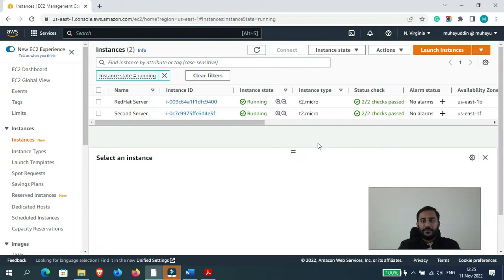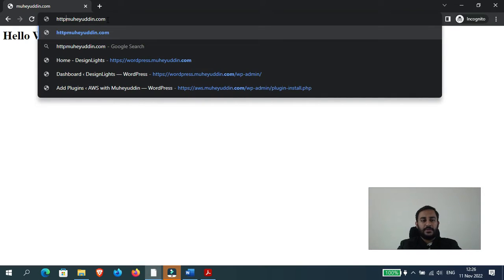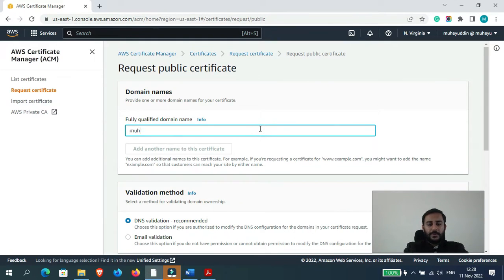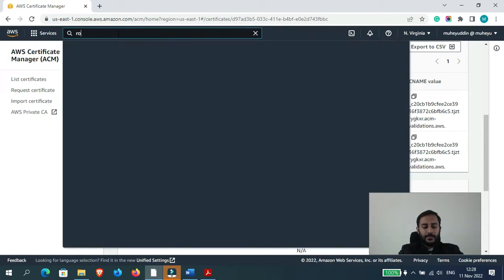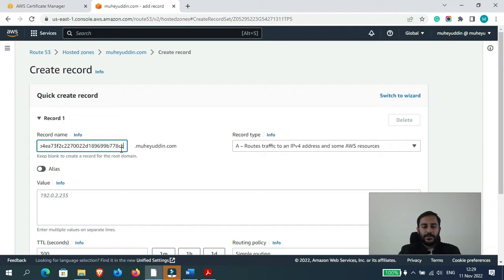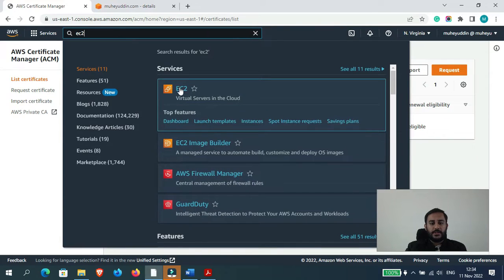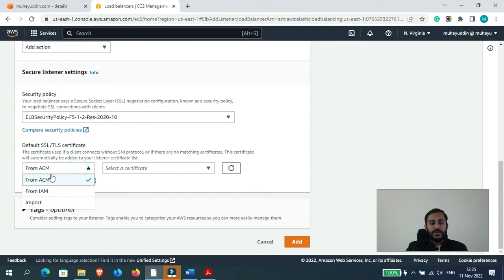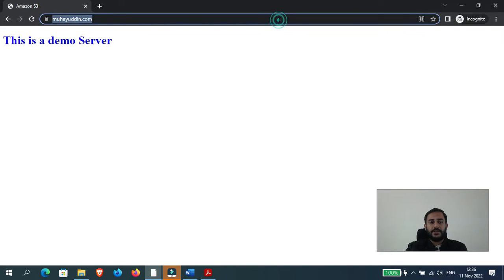Install Free SSL on Application Load Balancer | Lecture-2 of ALB Series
Hello Guys! This is the part-II of the Application Load Balancer (ALB) series. In the previous video, we learned about the fundamentals of the ALB... We also connected our domain with the ALB... Now in this video, we will learn how we can generate a FREE SSL Certificate from Amazon Certificate Manager (ACM) and install it on ALB to make our website HTTPS supported.

Please make sure you don't skip any part of the video so that you can understand all concepts and successfully install free SSL on the application load balancer.

Thanks